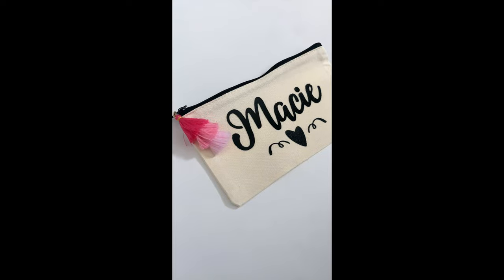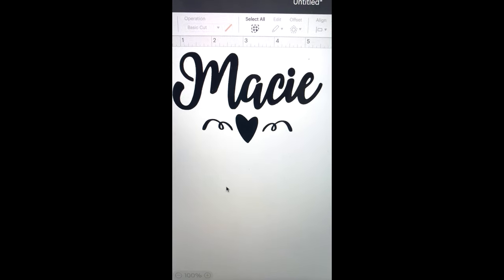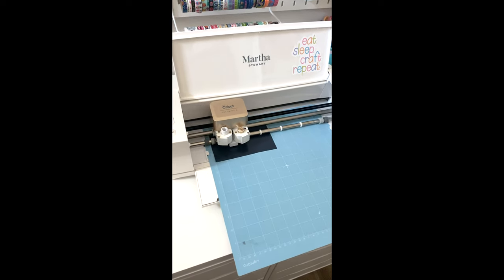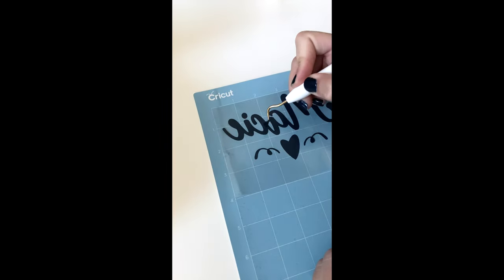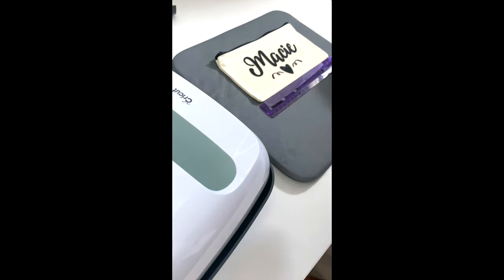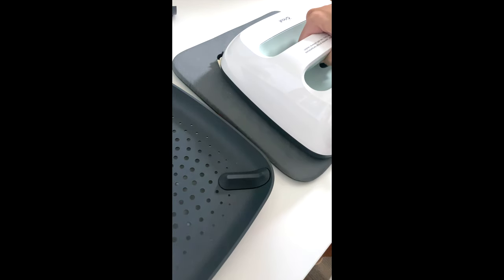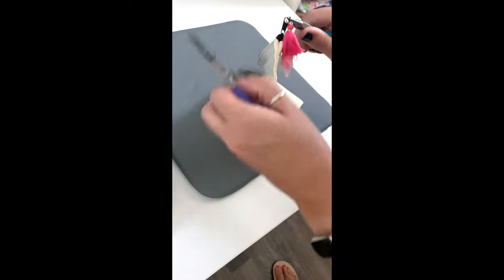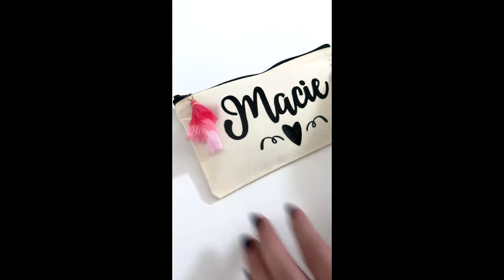Custom Pencil Pouch | Easy DIY Cricut Bag